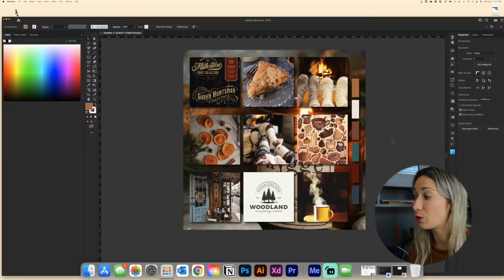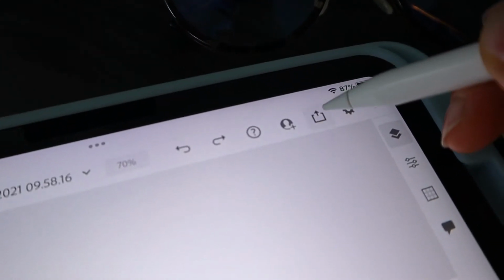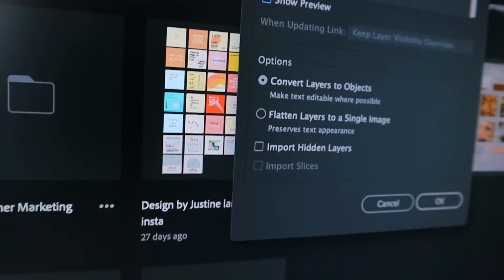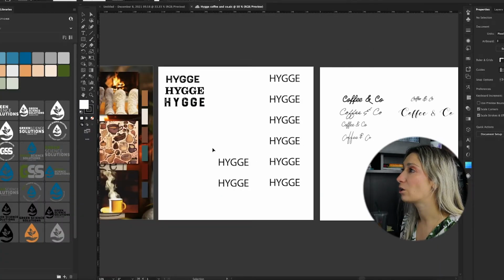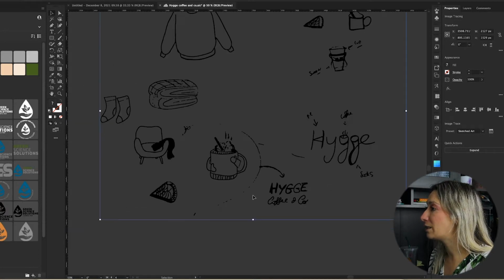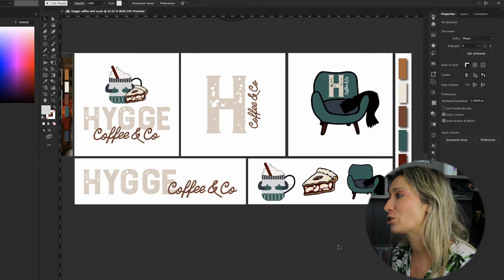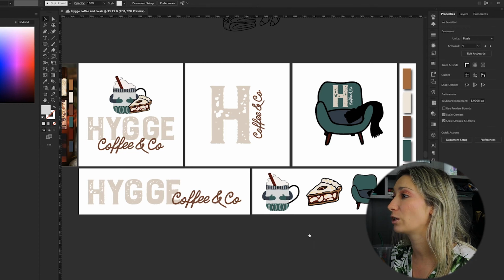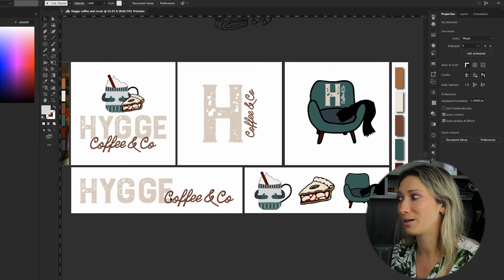VECTOR LOGO AND VARIATIONS + COLOR SYSTEM | BRANDING FROM A TO Z | 03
It's time to vector our logo sketch and make our logo variations!
In this video, we keep going with branding from A to Z.
Enjoy this branding design process, while I am vectorizing my sketches and start building the color system for Hygge Coffee and Co.

☀ I love sharing my last Amazon Purchases: